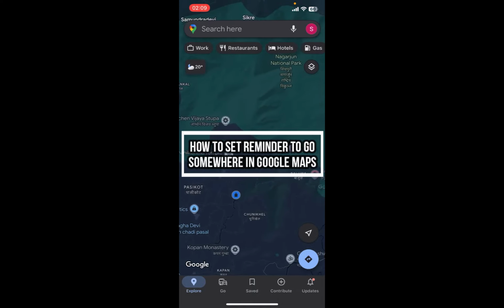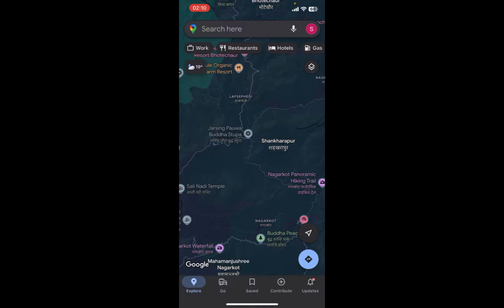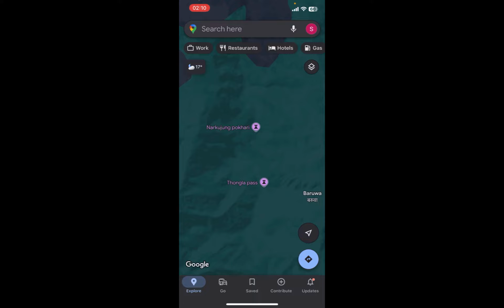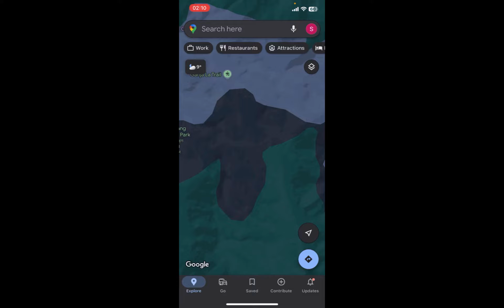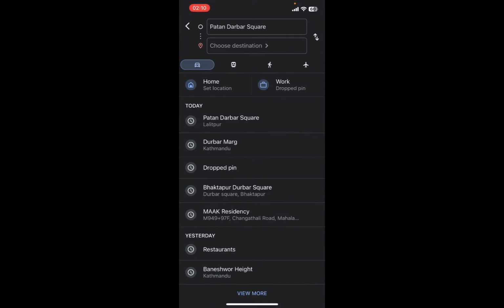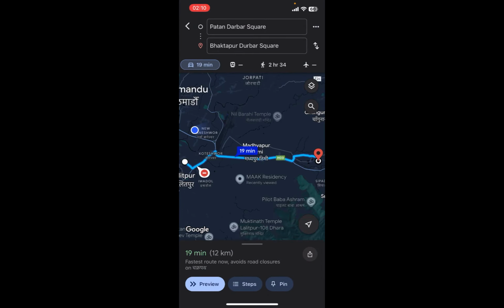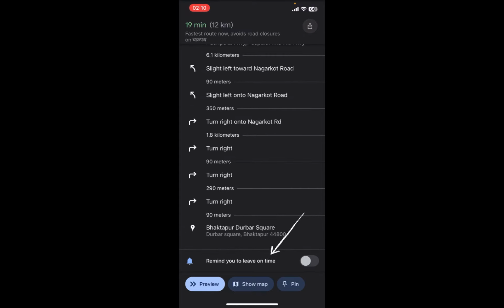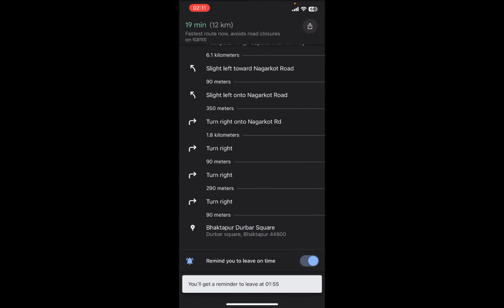How to Set Reminder to Go Somewhere on Google Maps (2024) | Google Maps Tutorial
Learn how to set reminders in Google Maps to ensure you reach your destinations on time. This tutorial covers creating location-based reminders and integrating them with your calendar or notifications to receive alerts about upcoming trips.